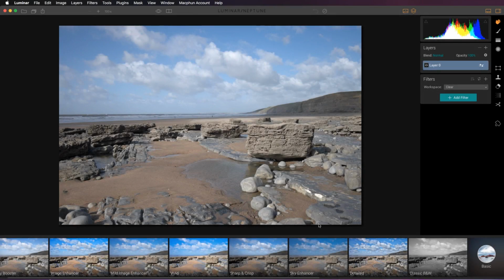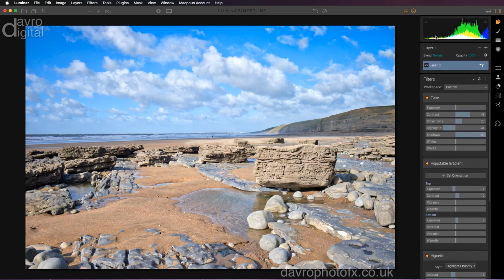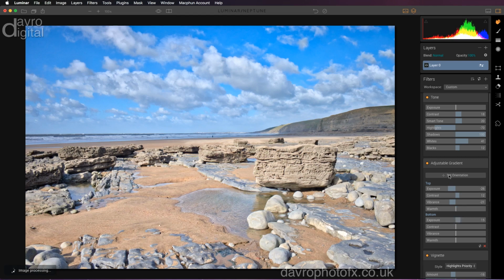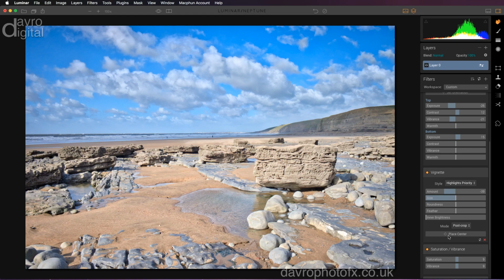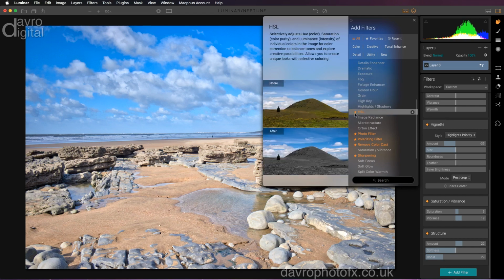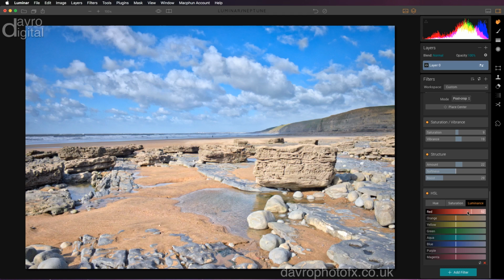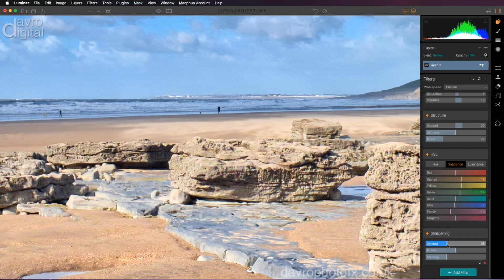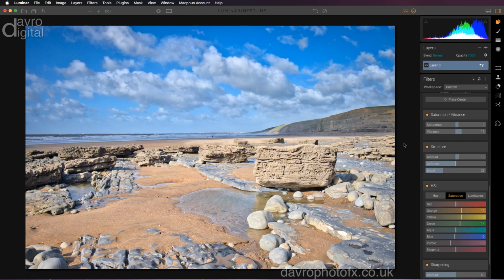Luminar using and adjusting Presets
- Presets
- Editing Presets
- Adding  Filters
- Editing Filters